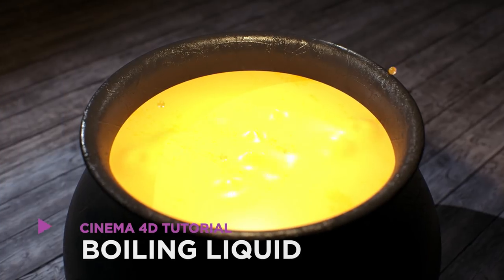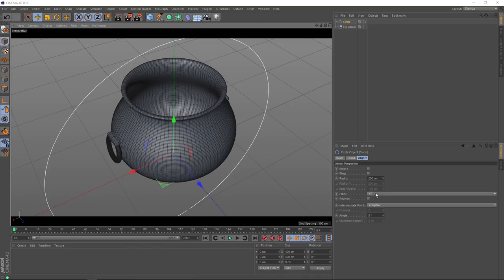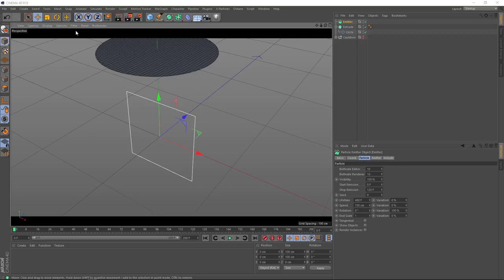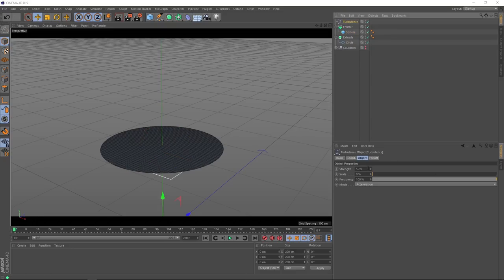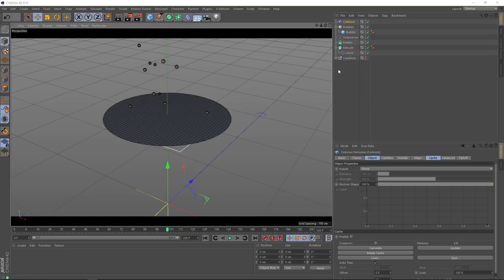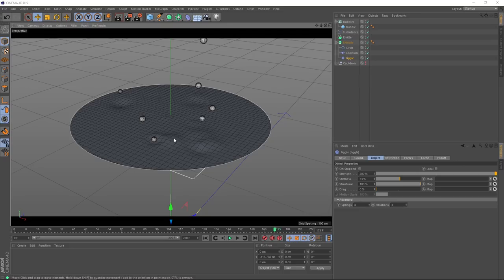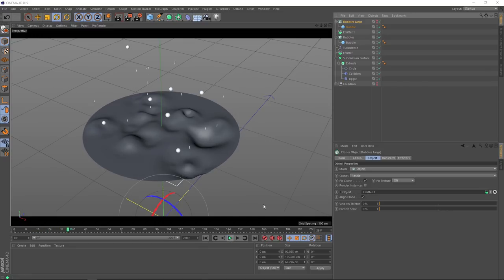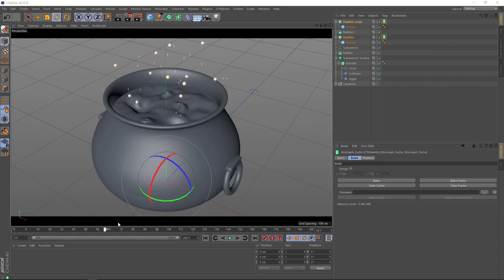C4D Simple Boiling Liquid - Cinema 4D Halloween Tutorial (Free Project)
It's almost Halloween so today we'll be creating this Boiling Liquid Witches Cauldron Effect in C4D! While there's many ways to do this in Cinema 4D, we'll be doing it the simple way with deformers.

▼ FOLLOW US ▼